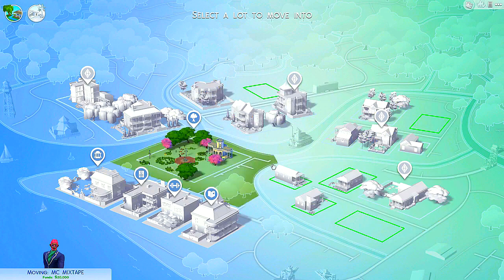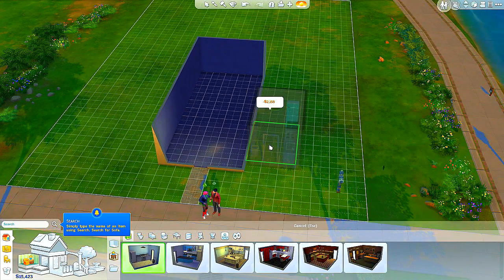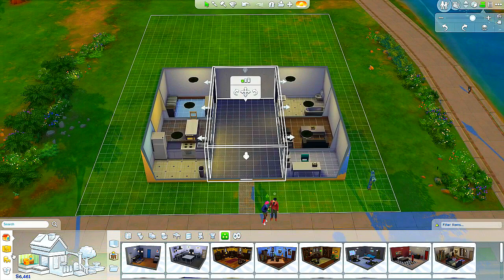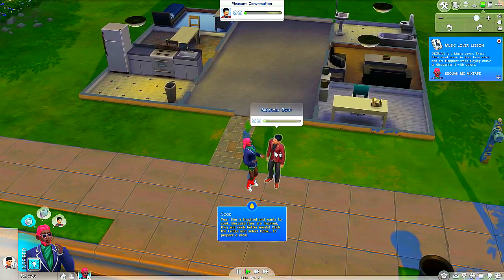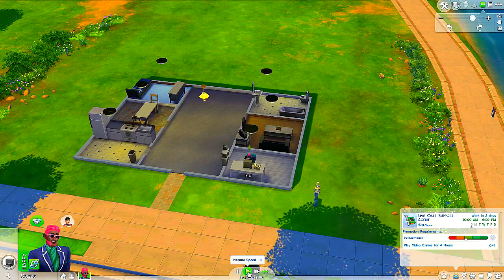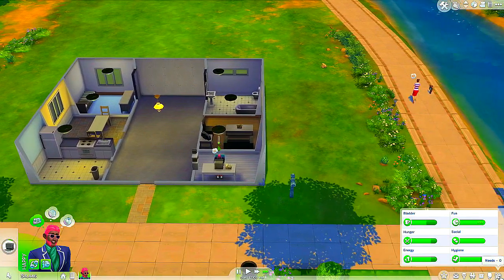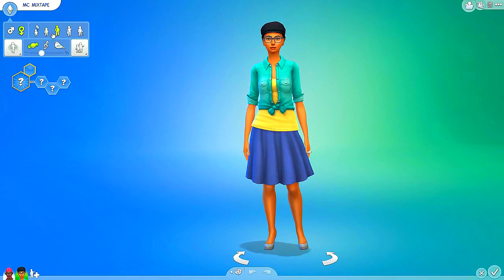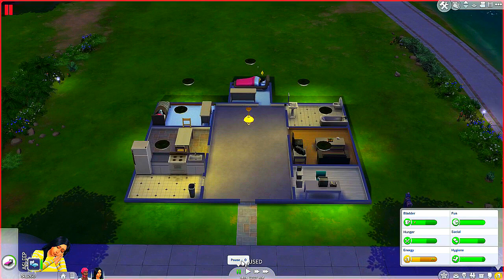SIMS 4 Gameplay Part 1 with Vikkstar (The Sims 4 Let's Play)